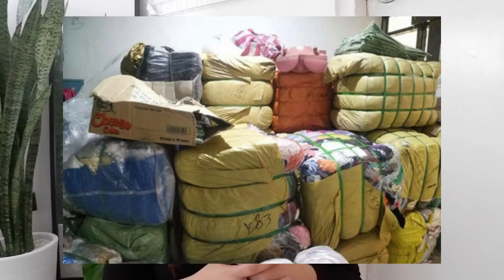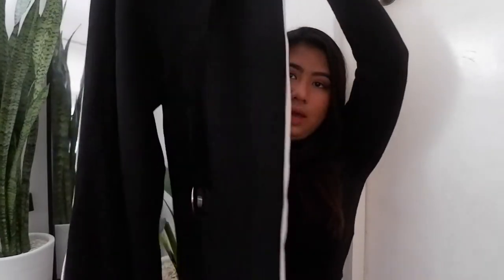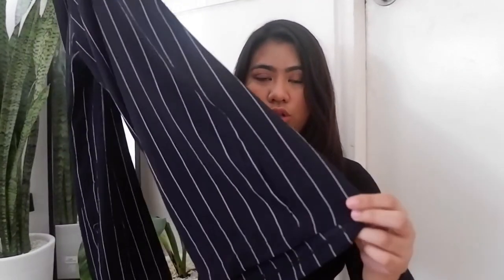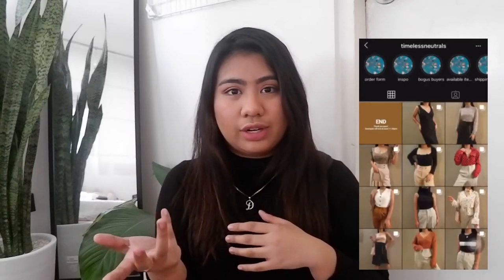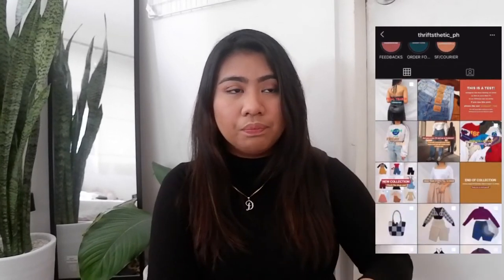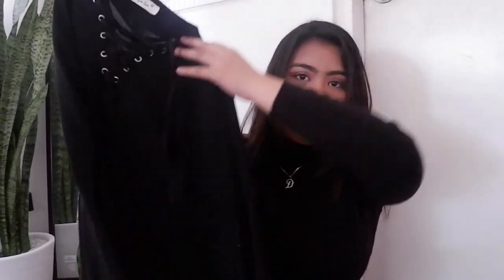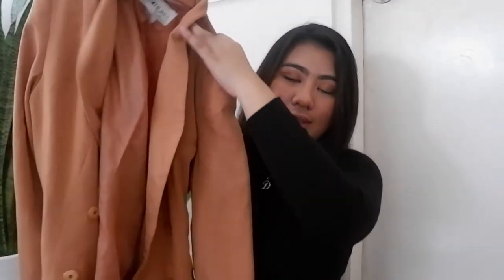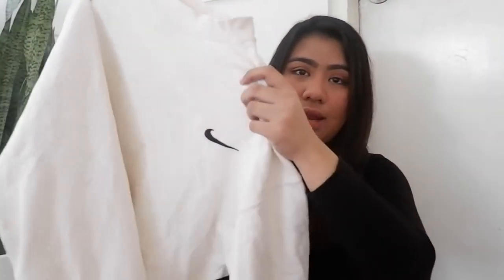ONLINE THRIFT SHOP HAUL (Philippines)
Thank you guys for watching! Can't wait to see you in my next upload! x